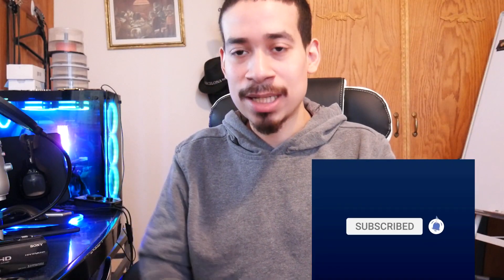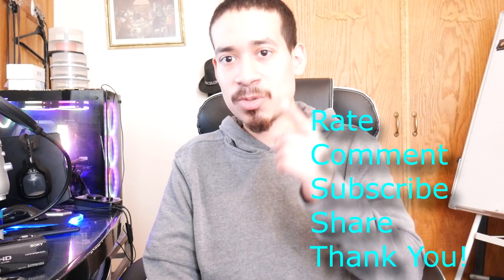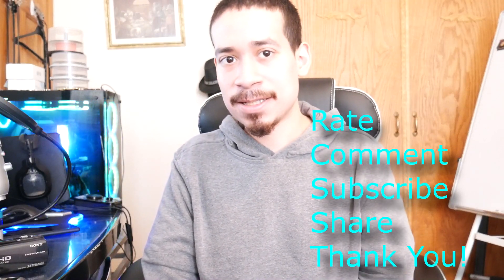IT: Preparing For Video Job Interview (IT Support)